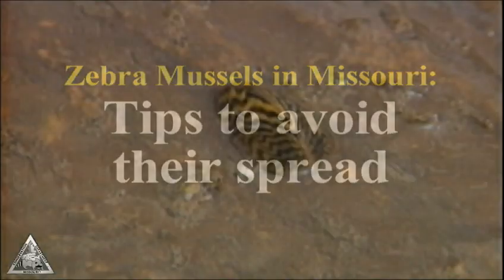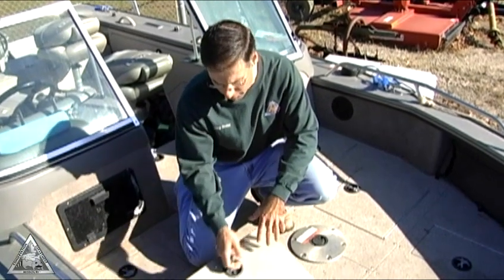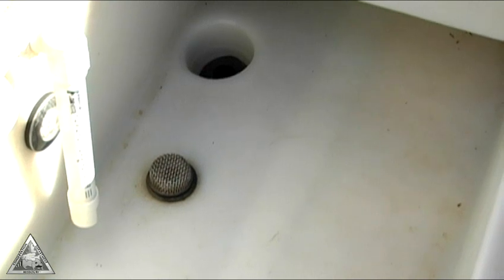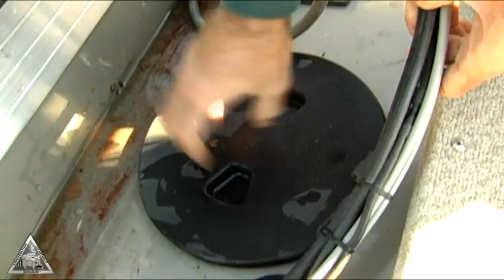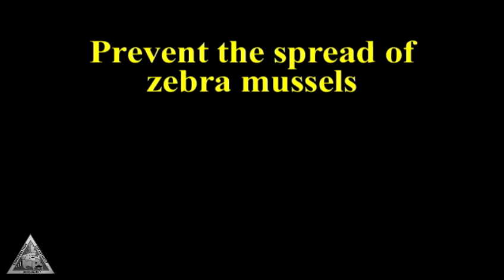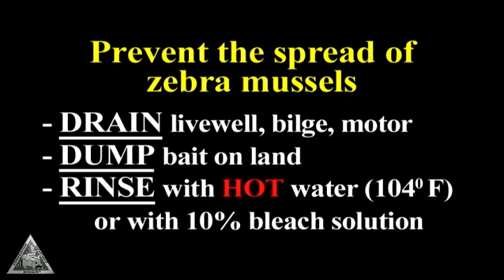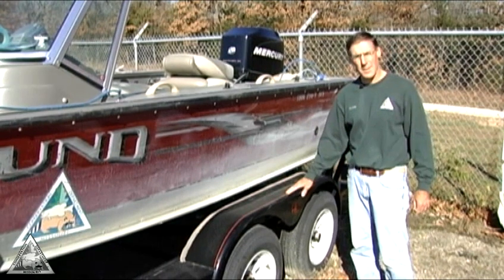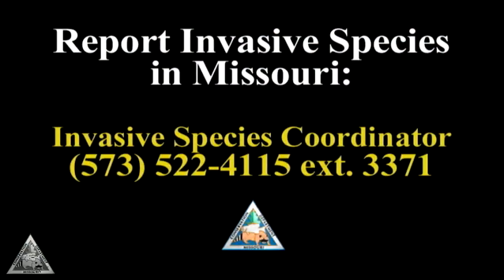Zebra Mussels: In-Depth Prevention Tips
Greg Stoner of the Missouri Dept. of Conservation provides in-depth tips on how to prevent the spread of zebra mussels.